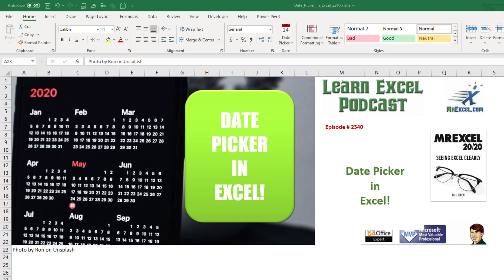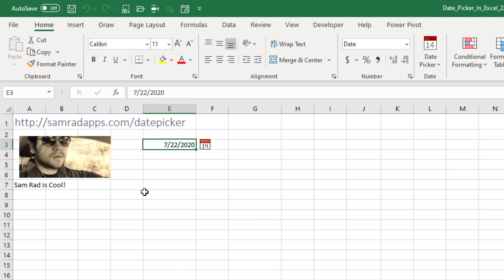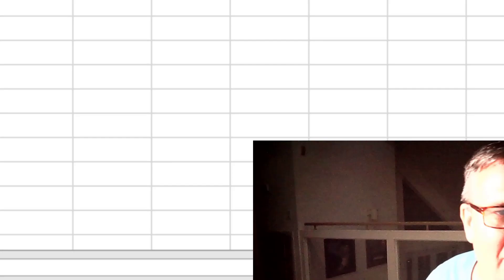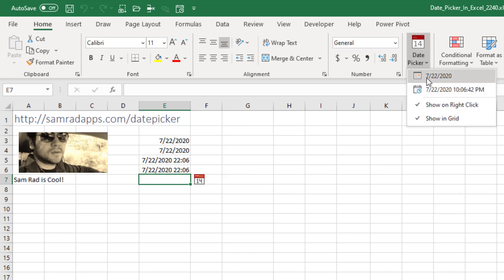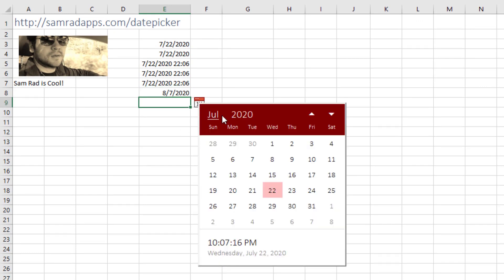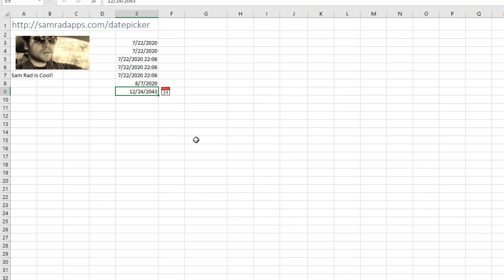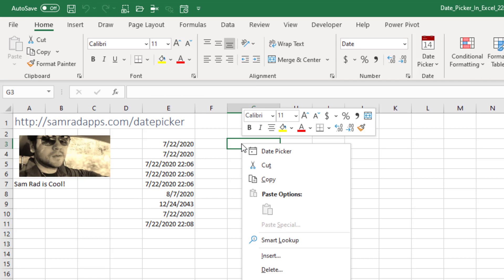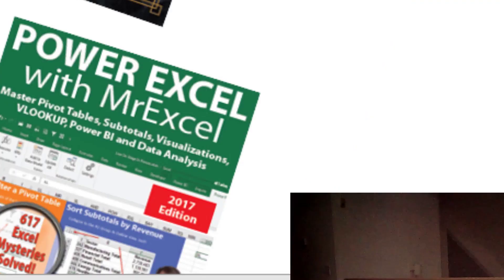Excel - Free Date Picker Tool - No Office 365 Required! - Episode 2340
Microsoft Excel Tutorial - Free Date Picker Tool - No Office 365 Required!

Welcome to Episode 2340 of the MrExcel netcast! Today, I have something amazing to share with you. And the best part? You don't even need to be on Office 365 to use it. Whether you're on the latest version of Excel or the world's oldest, this tool is available for you right now. It's something that you desperately need in your Excel arsenal - a date picker.

Have you ever wondered why Excel doesn't have a built-in date picker? Well, thanks to Sam Rad from the Excel team, we now have one for free! You can download it from SamRadApps.com/datepicker. And here's a bonus tip from Sam - if you're having trouble with add-ins not loading, try this more reliable method: go to File, Options, Advanced, and under "At Startup, Open all Files In..", create a folder called C:\XLStart (or whatever you want to name it) and place the add-in there. This will ensure that the add-in loads every time you open Excel.

Now, let's take a closer look at this date picker. First off, you'll notice a date picker icon with options for today's date or the date and time. While you can easily get the current date with Ctrl+Semicolon, getting the current date and time is a bit more complicated (Ctrl+Shift+Colon then Ctrl+Semicolon). But with this date picker, it's just a single click away. And thanks to Sam, you can even add it to your Quick Access Toolbar for even quicker access.

But the real magic happens when you're working with cells that already have dates in them. The date picker will automatically appear and allow you to choose a date from a calendar view. You can even choose dates from future years by clicking on the year and scrolling through the options. And if you want to change the date, it's as easy as clicking on a different month and day. This feature is available in all versions of Excel from 2007 onwards.

But wait, there's more! If you're in a cell that doesn't have a date, you can simply right-click and the date picker will appear at the top of the list. And did I mention that this tool is completely free? Thanks to Sam Rad, we now have a powerful and user-friendly date picker for Excel. So go ahead and download it from SamRadApps.com/datepicker and start using it on all your PCs.

(0:00) Date picker in Excel
(0:40) More reliable way to load Add-ins
(1:14) Using the Date Picker
(3:00) Launching from Right-Click Menu
(3:20) Clicking Like really helps the algorithm

This video answers these common search terms:
Add to Quick Access Toolbar in Excel
Changing date in Excel date picker
Choosing future dates in Excel date picker
Current date and time shortcut in Excel
Current date shortcut in Excel
Excel add-in folder location
Excel add-in loading issue
Excel date picker
Free date picker for Excel
Macro for current date and time in Excel
On-grid UI in Excel date picker
Sam Rad date picker

Why isn't there a date picker in Excel? Sam Rad from the Excel team wondered the same thing and has given the world an awesome Date Picker for Excel.
In today's episode, I will show you how to use it.

Update from 2022: There is another date picker from DOSE for Excel.